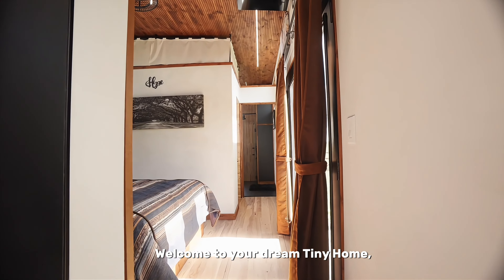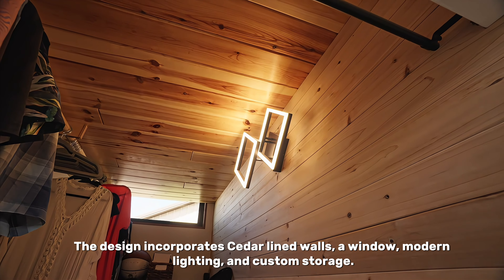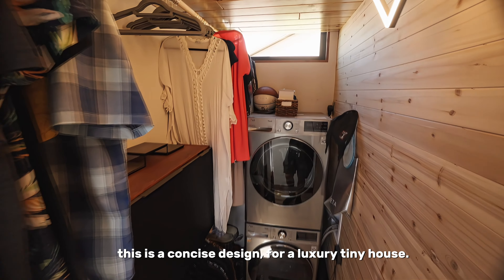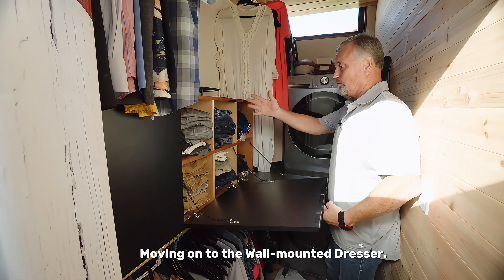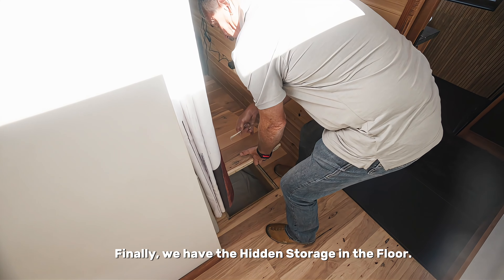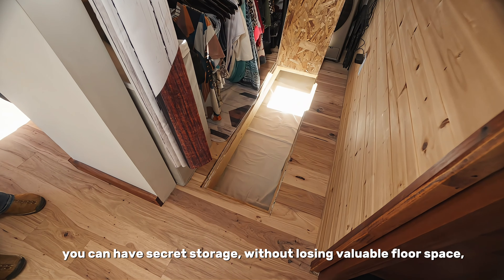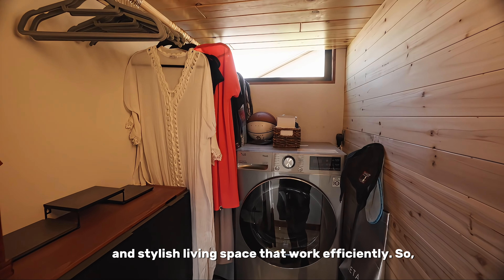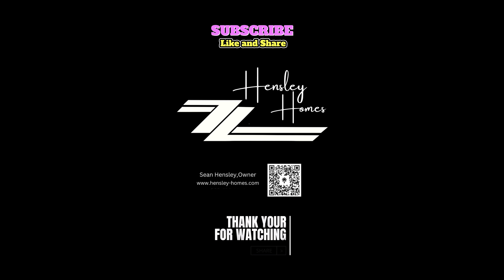Epic Walk-in Closet Design for Tiny Houses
Get ready to be blown away by this tiny homes epic, innovative and luxurious features of this tiny house walk-in closet. Check out  the Walk-in Closet for the Tiny home with its stackable washer and dryer, this closet takes functionality to a whole new level. Experience the convenience of having everything you need in one space, without compromising on style.

In this video, we present an epic walk-in closet design specifically tailored for tiny houses. Transforming limited space into an organized haven, our experts have created the perfect walk-in closet that combines functionality and style.

Our walk-in closet design optimizes every inch of available space, providing ample storage for all your clothing, accessories, and more. Using clever storage solutions like built-in hanging rails, and adjustable compartments, we ensure that you can maximize your storage space efficiently.

The design features a range of customizable options to fit your specific needs. Whether you prefer open shelves for easy access or concealed spaces for a clutter-free look, our walk-in closet design offers various configurations to suit your preferences. With smart organizers and space-saving features, we ensure that you can neatly arrange your clothing items, shoes, and accessories, making getting ready a breeze, even in a tiny home!

The aesthetics of our walk-in closet design are equally important, as we believe that your tiny home deserves a touch of luxury. You can choose from a variety of high-quality finishes, materials, and colors that seamlessly blend with the overall interior design of your tiny house. Our expert team considers every detail to create a space that is visually stunning while optimizing functionality.

Investing in our epic walk-in closet design for your tiny house not only enhances your living experience but also adds value to your home. Potential buyers or future tenants will appreciate the practicality and thoughtfulness of this smart storage solution. It's no secret that a well-organized and stylish walk-in closet can significantly elevate the appeal and desirability of any tiny home.

So, if you're ready to take your small-space living to the next level, our epic walk-in closet design is for you. Experience the perfect blend of functionality, style, and organization within the limited space of your tiny home. Watch this video now and be inspired as we unveil the secrets to creating a dream walk-in closet in a tiny house!

Chapters
00:00 Intro
06:27 Walk-in Closet
24:19 Stackable washer and Dryer
39:22 Wall Mounted Dresser
51:14 Hidden Storage